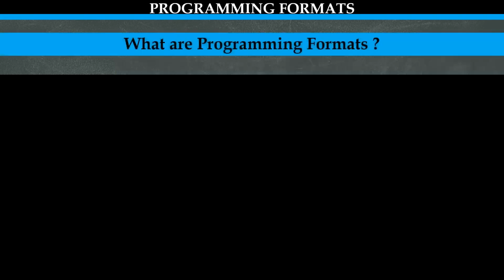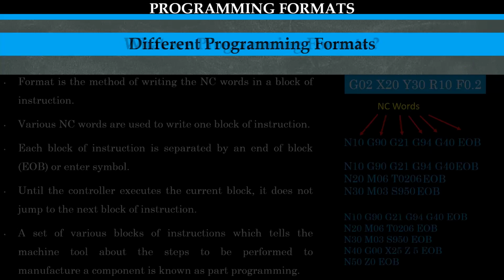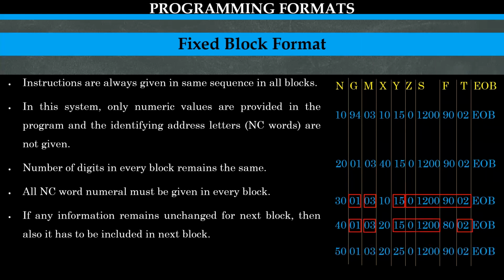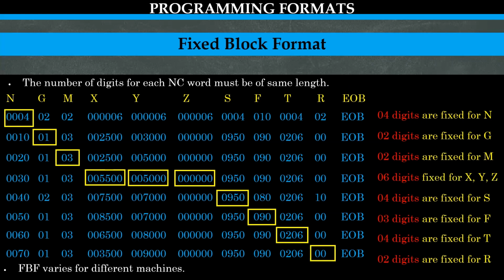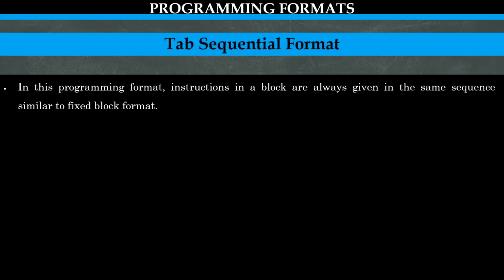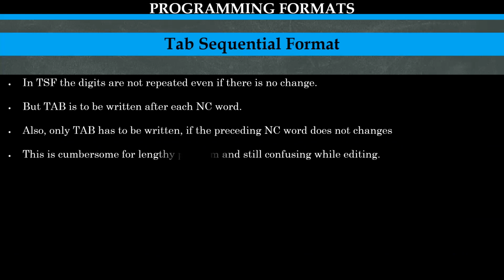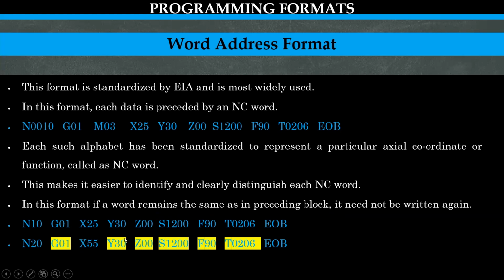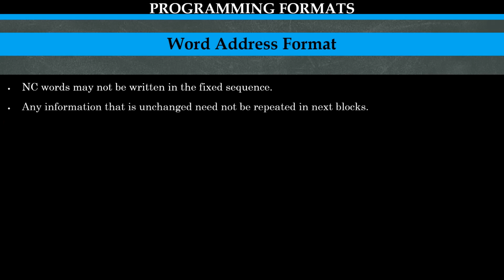3_CNC Programming Formats | Fixed Block | Tab Sequential | Word address format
This video explains the different formats used to write a CNC program.

0:00 Introduction
0:18 What are Programming Formats ?
2:06 Different Programming Formats
2:20 Fixed Block Format
7:17 Tab Sequential Format
9:38 Word Address Format